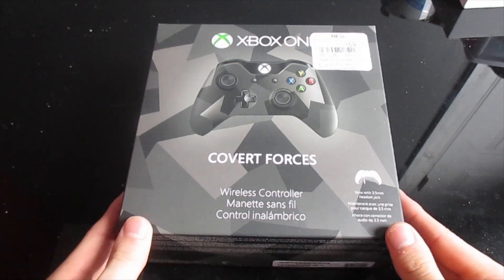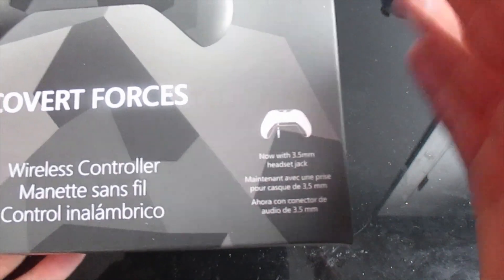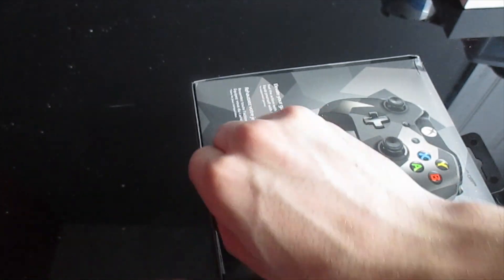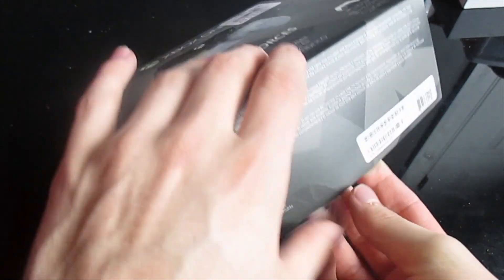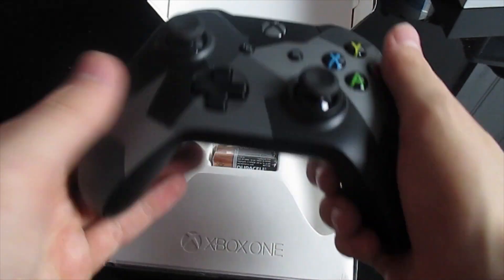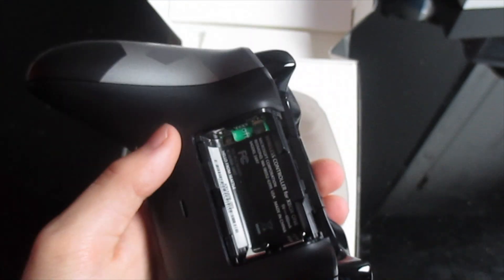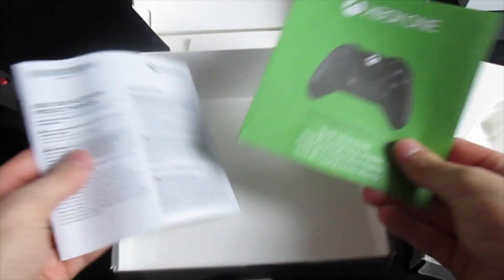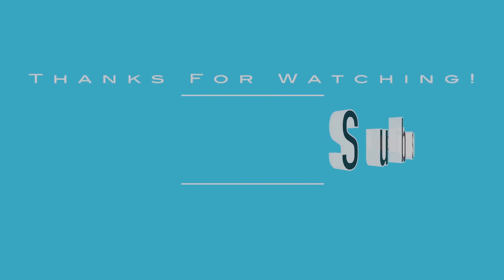Unboxing: Xbox One Covert Forces Controller